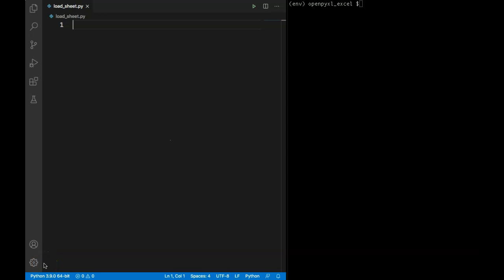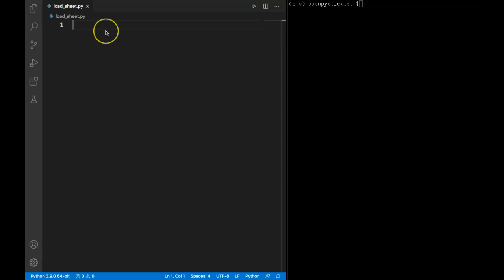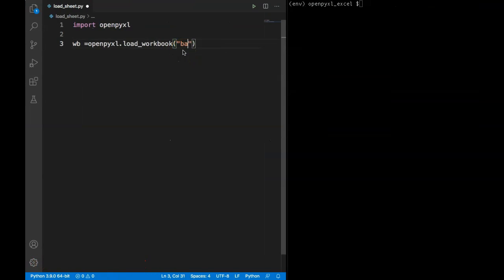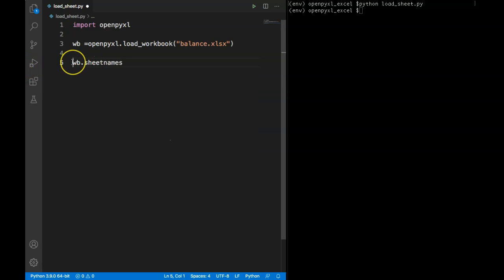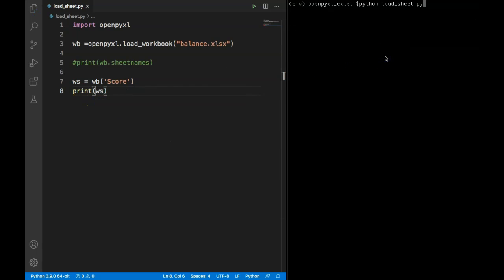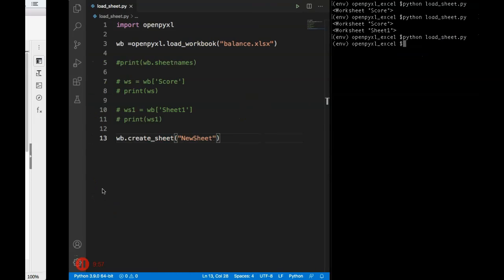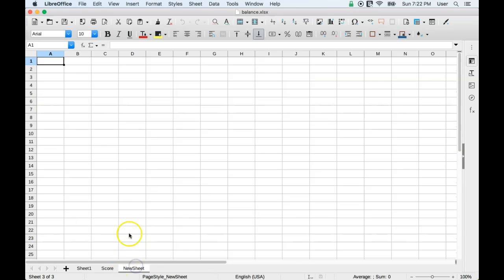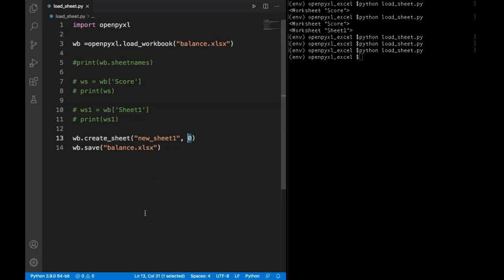Loading Excel Data in Python: Step-by-Step Guide Openpyxl tutorial # 1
This video is a tutorial on Python Openpyxl, the library that allows programmers to interact and modify worksheets. Learn how to load a workbook, interact with and modify worksheets, and create new worksheets with ease.